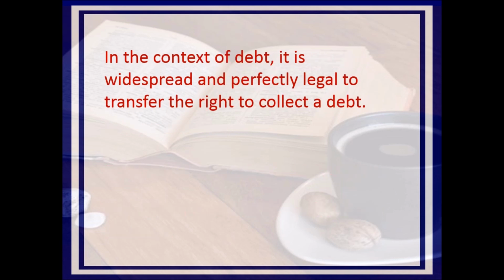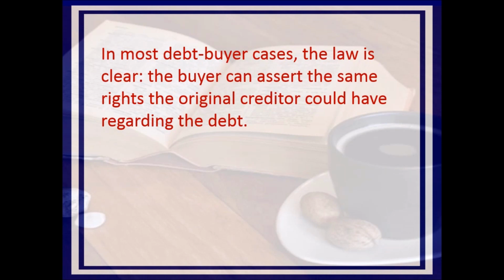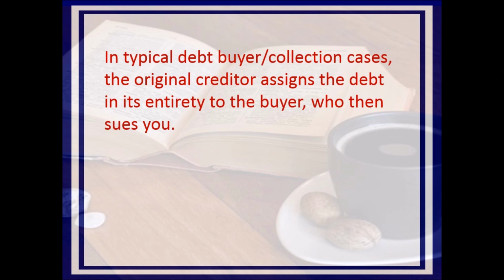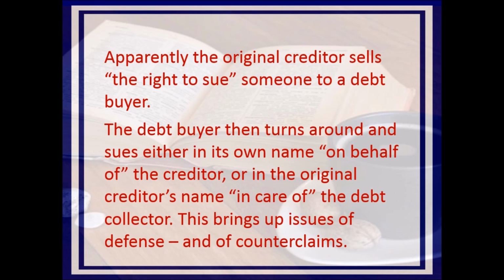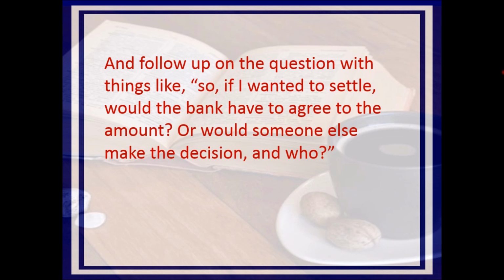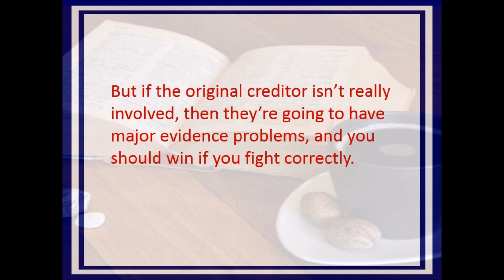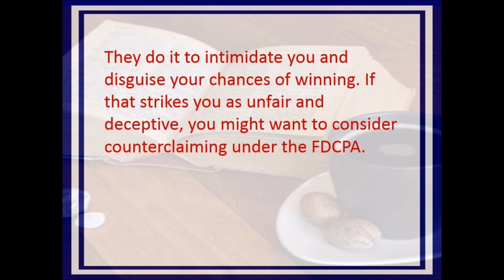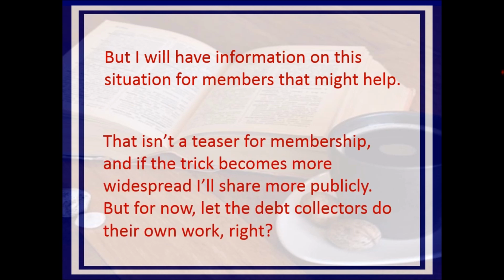Glossary of Legal Terms: Assign, Assignment, Assignee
For an overview of the whole debt collection industry and process, go

The terms in this video: assign, assignment, assignee, assignor.